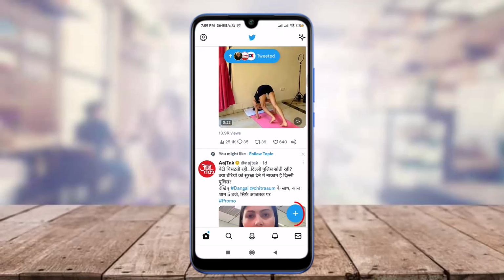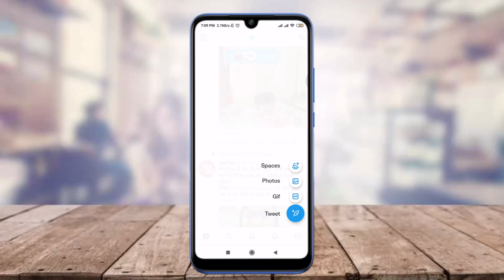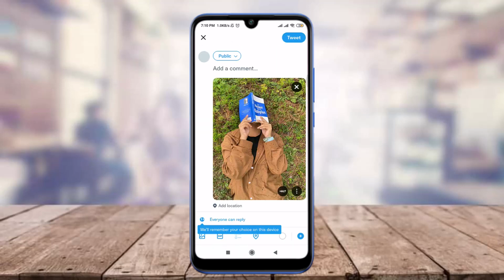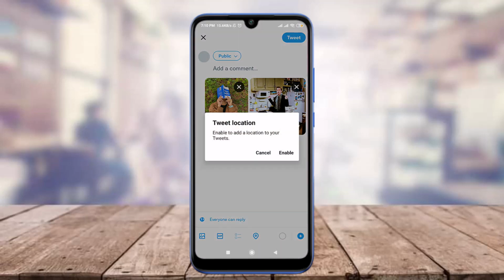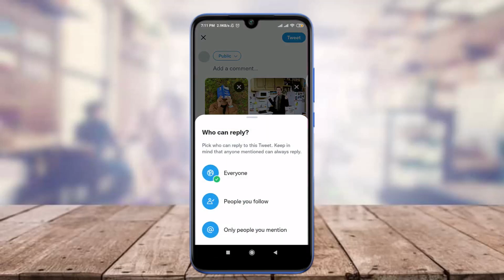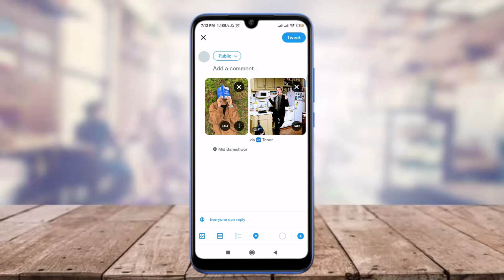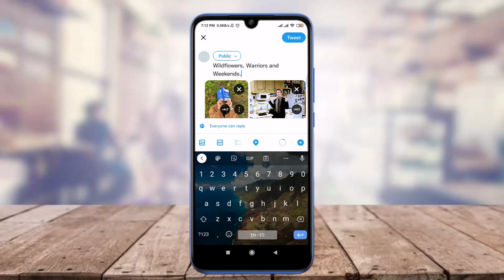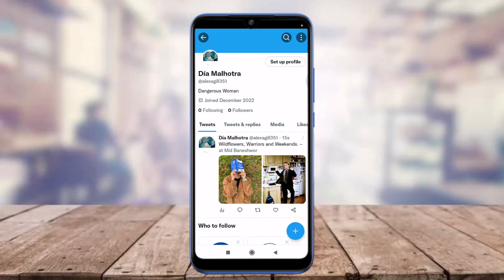How to Tweet on Twitter | Create Post On Twitter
In this video I will guide you in step by step process on how to to Tweet on Twitter.

STEPS REGARDING :How to Tweet on Twitter:
1.Open up the app.
2.Get logged in.
3.Tap on the addition icon inside a circle on the bottom right corner.
4.You can see that you can tweet through voice note, photos and GIF as well.
5.Then choose the privacy as well.
6.You can even Enable the Location as well.
7.Now add a comment by tapping on the comment option.
8.When you done with all tap on Tweet option on the top right corner.

Just by doing it, you can successfully tweet on Twitter.

TIME STAMPS~~
0:00 Intro
0:11 Process of tweeting on Twitter.
1:56 Outro